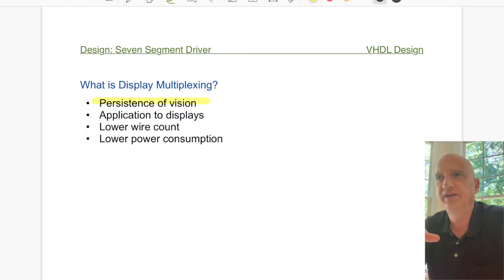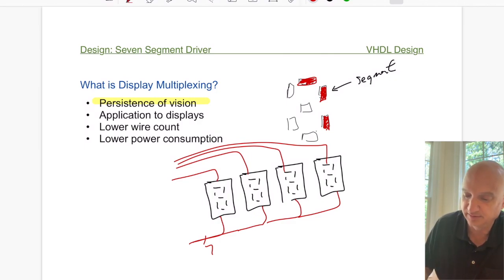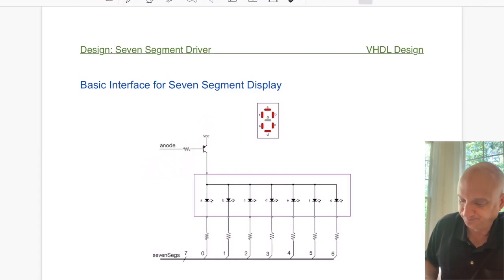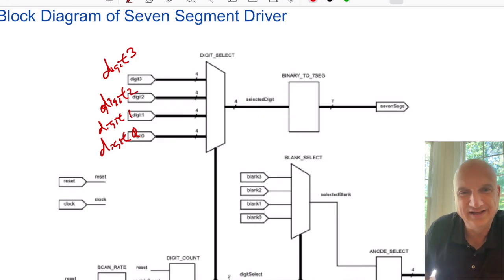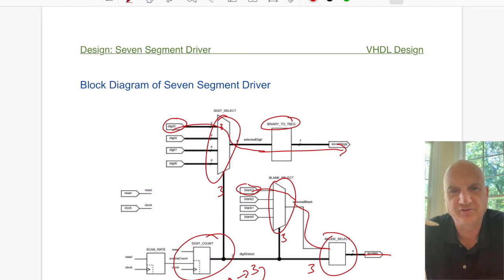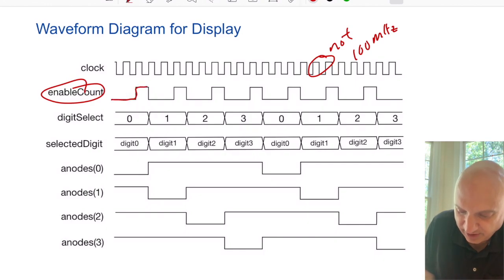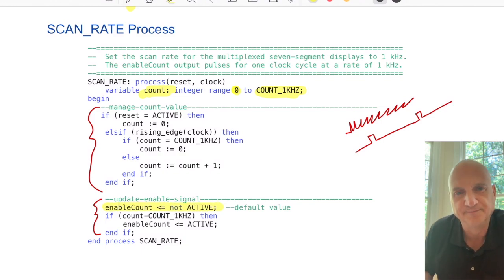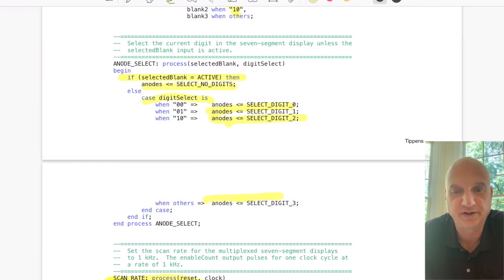Design: Seven Segment Driver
Follow the complete process of developing a seven segment driver in VHDL